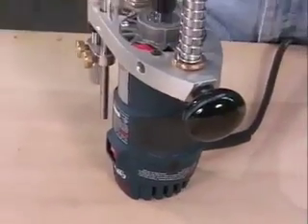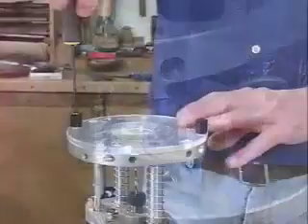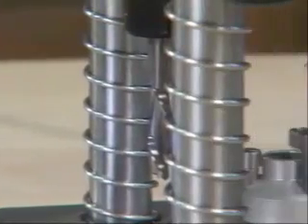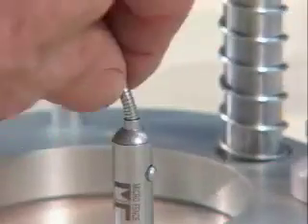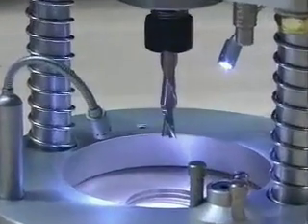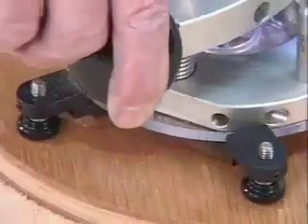Micro Fence - The Plunge Base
Introducing The Plunge Base